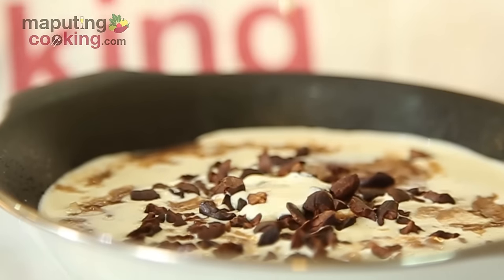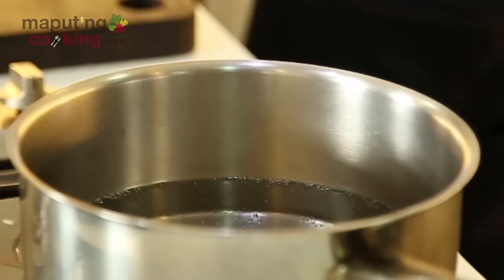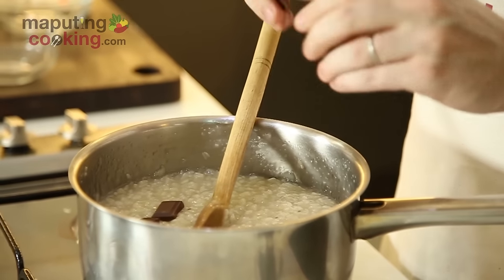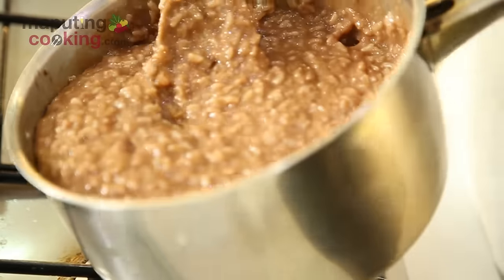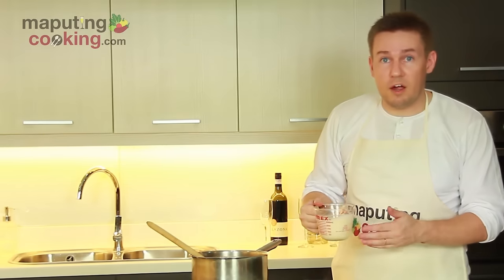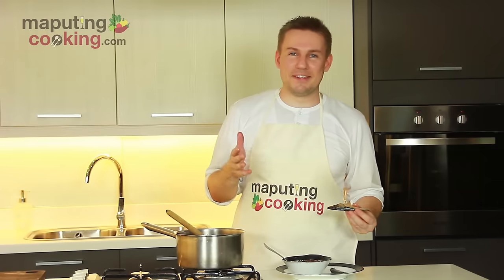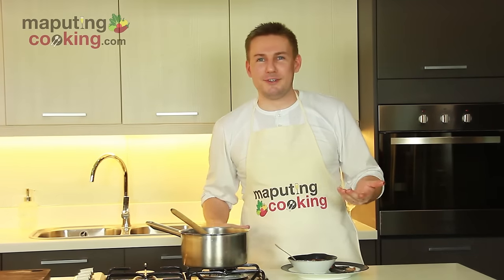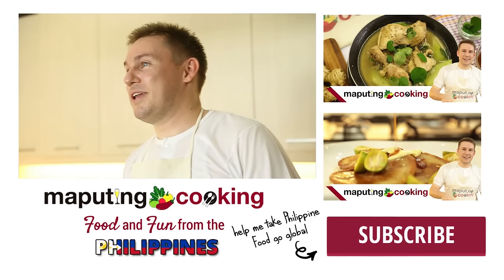Champorado with Tuyo Recipe or Chocolate Rice Porridge | Chris Urbano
Learn how to make Champorado with this Filipino Recipe from Chris Urbano!Nothing beats the rainy weather with a bowl of steaming champorado! Champorado is a sweet chocolate Filipino recipe that puts the “C” in comfort food! It is perfect for the rainy weather (and mind you, the Philippines has at least six months of it!) especially because it is done in three easy steps that will make it to the top of your easy recipes to cook! You could even do it with your little one and show him how to cook champorado for more bonding activity with the family!

In this Maputing Cooking episode, Tagalog speaking foreigner Chris Urbano shows you how to cook champorado minus the famous tablea! He uses a single origin ProudlyPinoy made chocolate from Davao City! Who would have thought dark chocolate is the perfect alternative for you OFWs who crave for champorado? Paired with tuyo, the saltiness of the fish will cut the sweet and creamy taste of champorado leaving you with the sea salt and caramel combination.

If you want to know how to cook champorado, check this video out!

Maputing Cooking would like to thank the following:

Maya Kitchen for the wonderful kitchen:
Address: 8th Floor, Liberty Building, 835 A. Arnaiz Avenue Legazpi Village, Makati City

Suggestions on new recipes we should cook? Please tell us and we'd definitely consider them! Have a great day ahead!

Champorado, How to make Champorado, Filipino breakfast, Filipino Meriencda, Kid Snacks, Champorado recipe, maputing cooking, Chris Urbano,